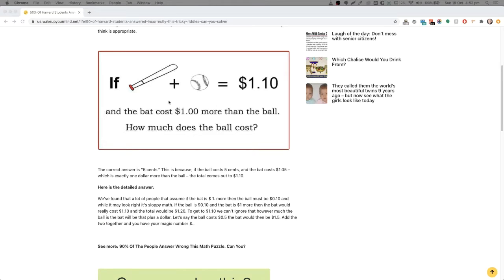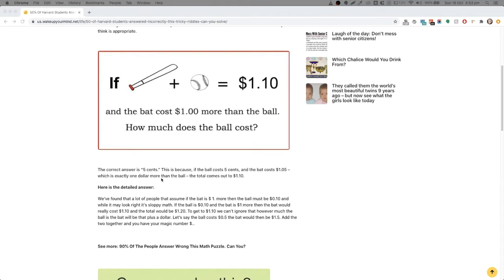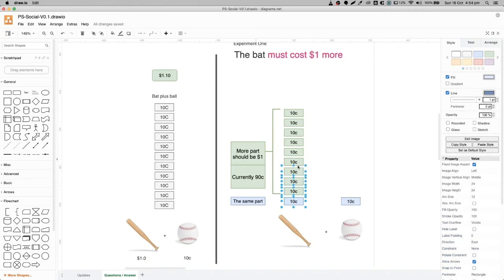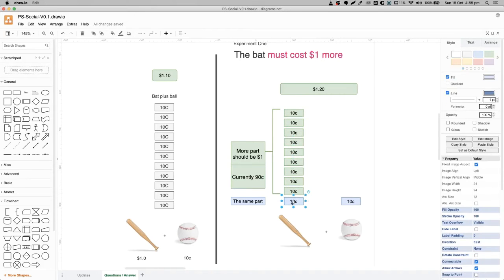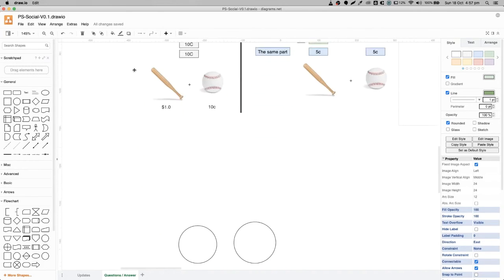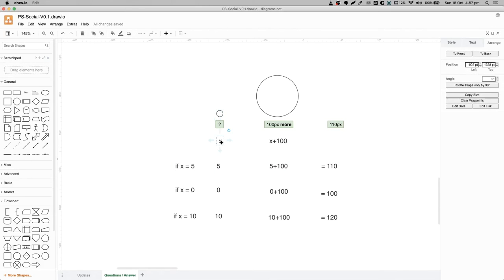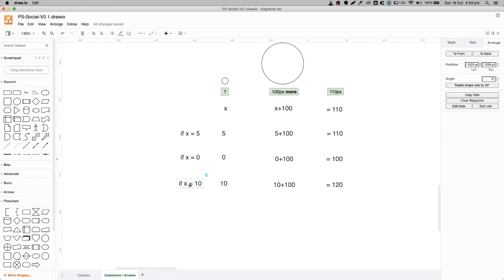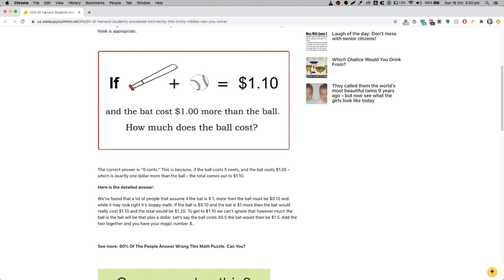The Bat + Ball cost $1.10 problem - a visual explanation. the problem from thinking fast and slow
A baseball bat and a ball cost $1.10 together, and the bat costs $1.00 more than the ball, how much does the ball cost?

Tricky question from bat and ball problem explained.